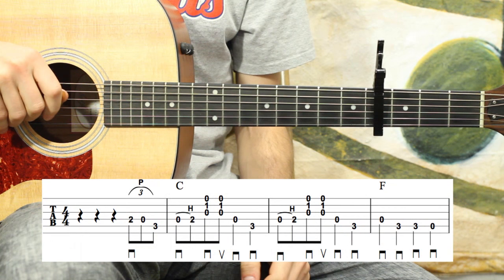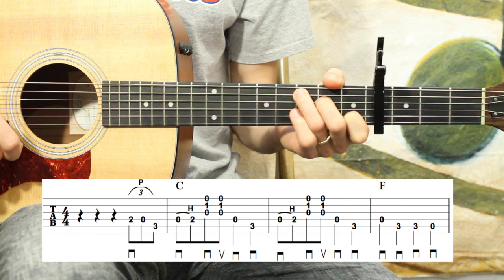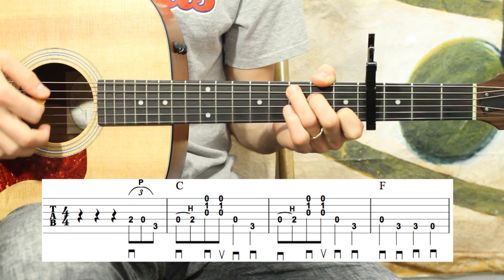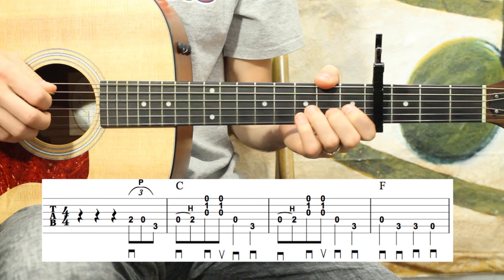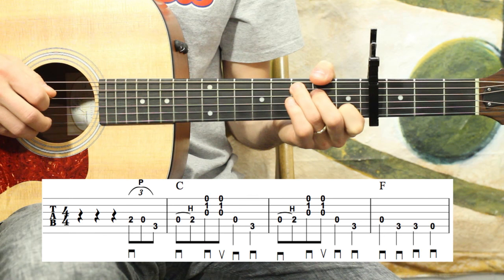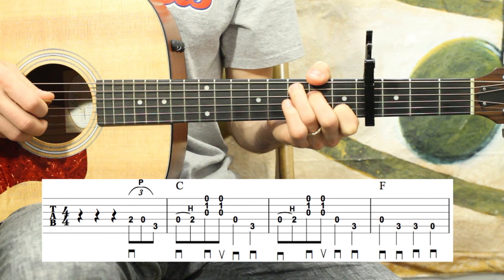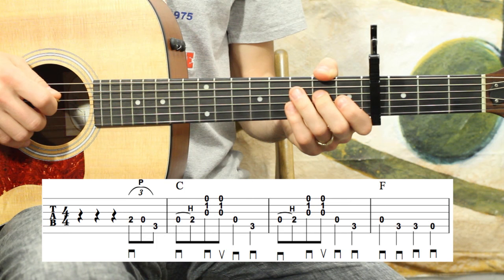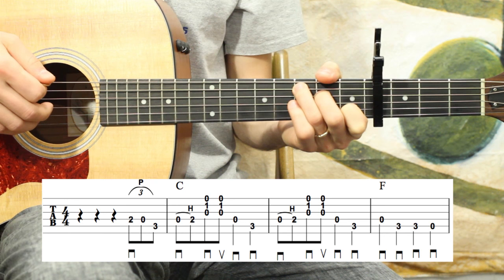Old Country Church - Guitar Lesson - Hank Williams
This lesson comes with over 40 minutes of video, PDF tabs and four audio backing tracks!
Become a Premiere member to access this full-length video and ALL of the instruction at my site.